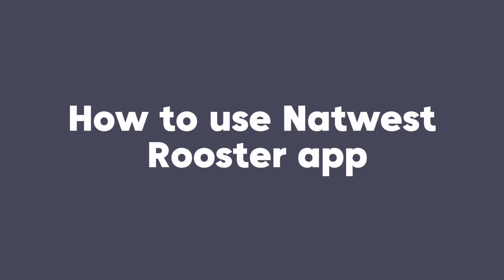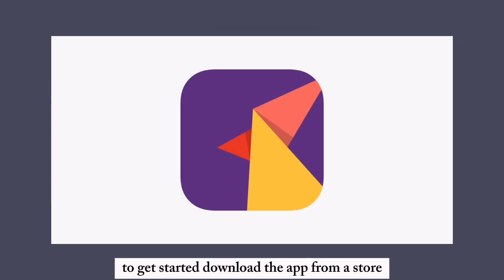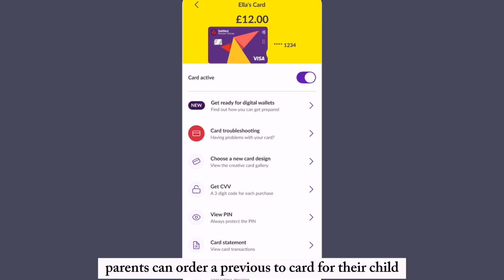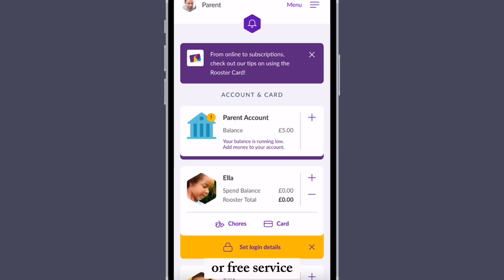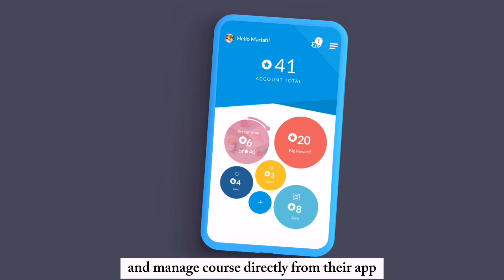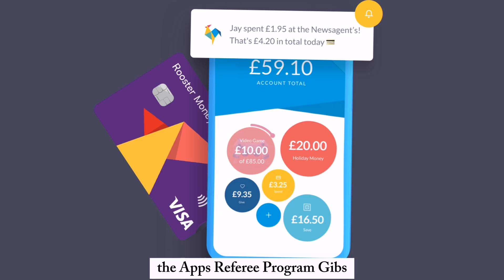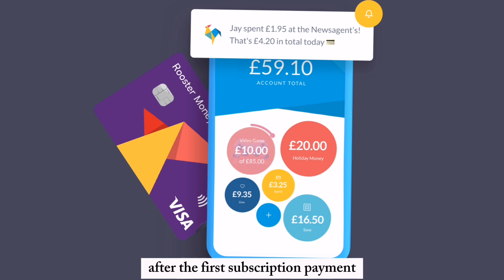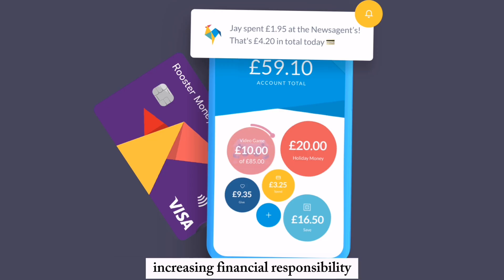How To Use Natwest Rooster App (2025)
How To Use Natwest Rooster App
To use the NatWest Rooster app, you can sign up, add children, and manage their accounts.
Sign up

    Provide your legal name, date of birth, nationality, address, and email
    Provide the first name, date of birth, and gender of each child

Add children

    Each child will have their own profile
    Parents or guardians can help children set up a username and password
    For older children, parents can share a QR code or link so that their child can create their own login details